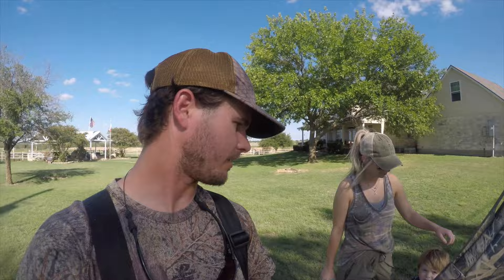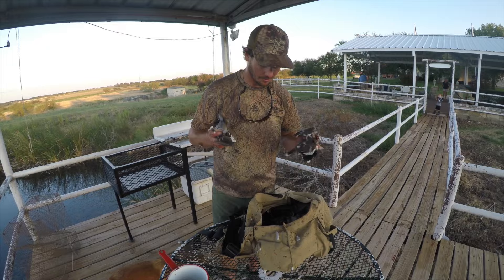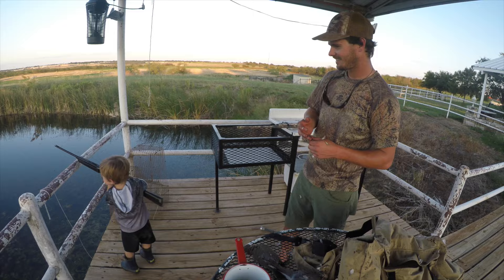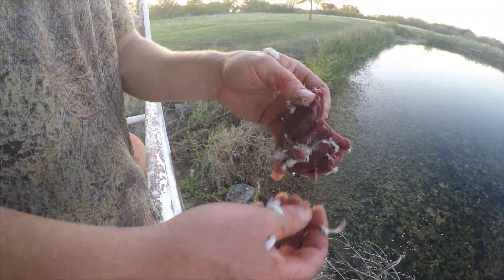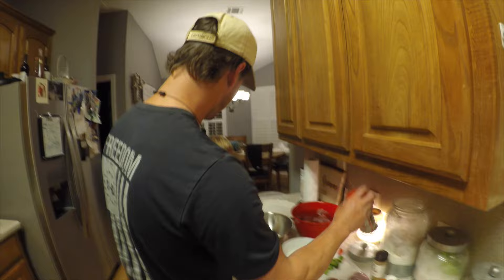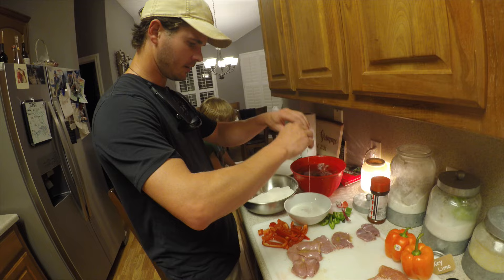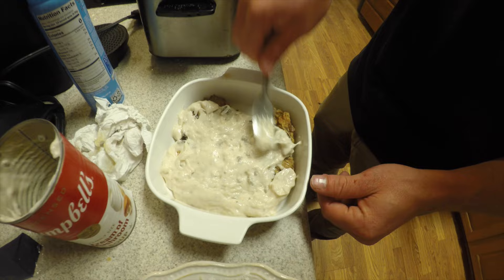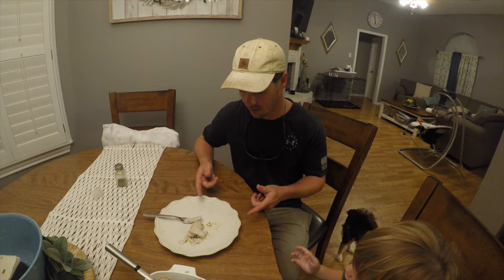Dove Hunting With The Family!! ({Catch Clean Cook}) Fried Dove!!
On today’s Episode I’m headed to the field to do some dove and I’m bringing my family along.Nothing is better than taking your kids to the outdoors. I will show you how I clean these doves with a bone out technique so it is ready to cook. It started off kind of slow but we ended up with 10 doves for the dinner table tonight. We are doing a fried dove smothered in cream of mushroom.